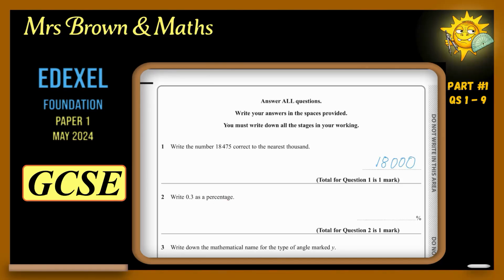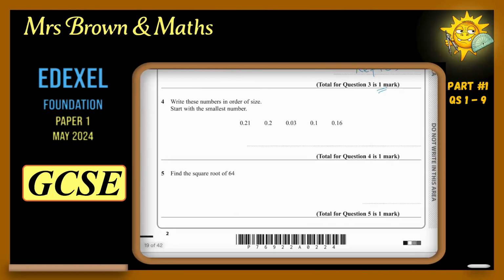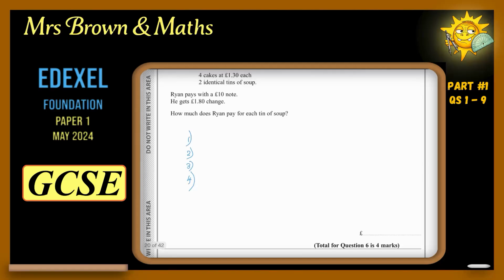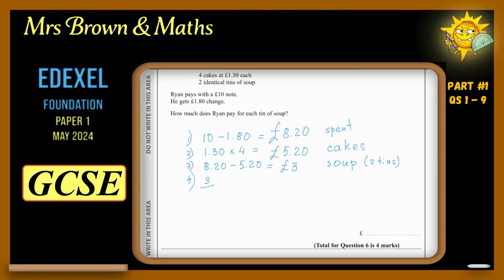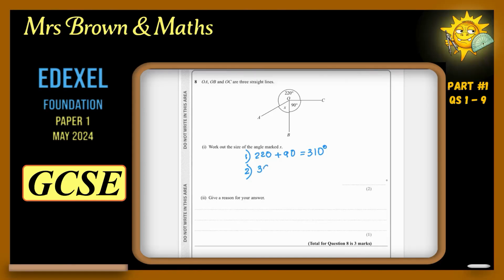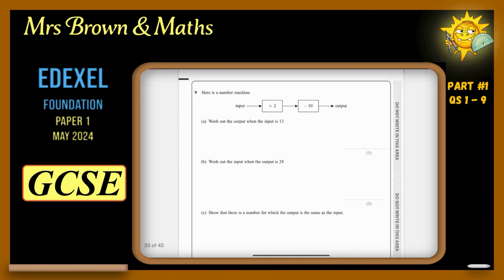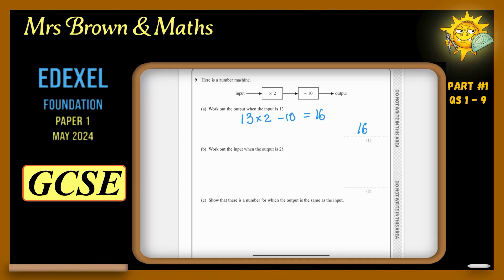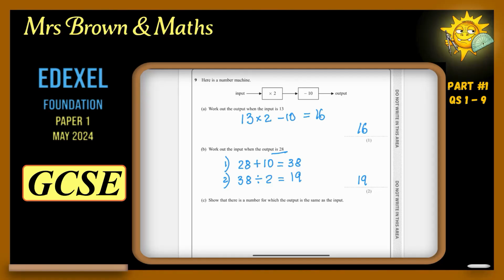GCSE Maths Paper 1 Foundation | Stop Making These Exam Mistakes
This video is a calm, step-by-step walkthrough of
Edexcel GCSE Maths Foundation – Paper 1 (Non-Calculator), May 2024,
covering Questions 1 to 9.
We focus on:
• easy foundation marks
• clear exam methods
• common GCSE mistakes
• calm pacing and kind maths explanations
Perfect for:
• GCSE Maths Foundation students
• exam revision and last-minute practice
• students who struggle with exam anxiety
• parents supporting GCSE revision
This is Part 1 of the full Paper 1 walkthrough.
📌 Topics covered include:
rounding, percentages, angles, decimals, square roots, money problems, bar charts, angles around a point, number machines.